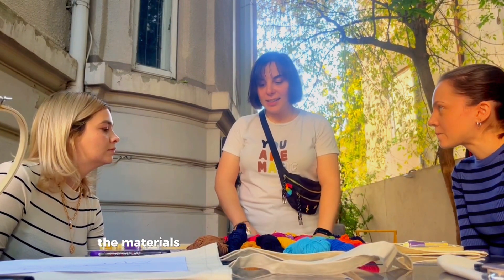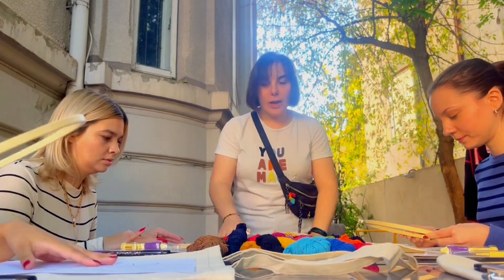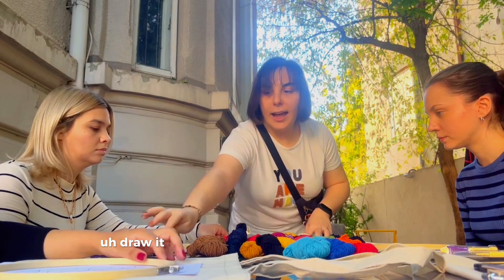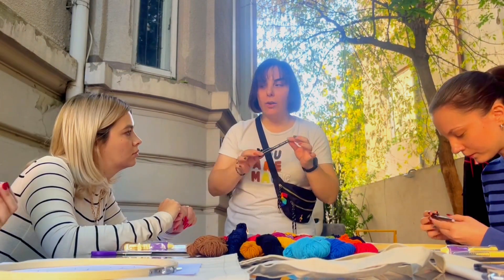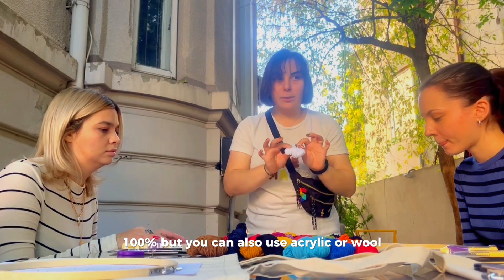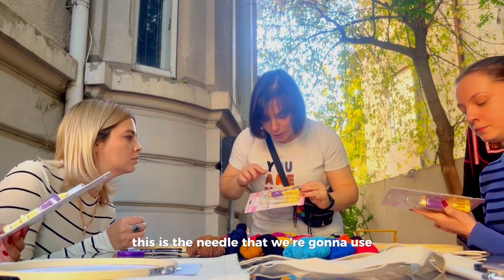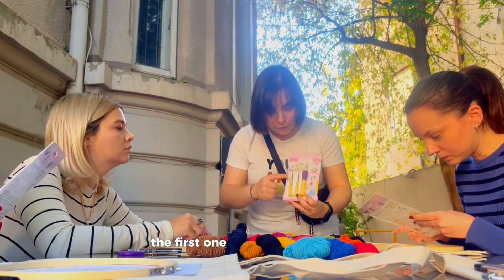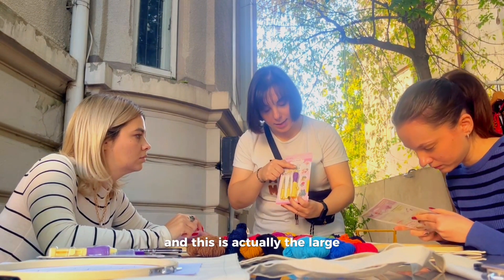Punch Needle For Beginners: PRO TIPS, TRICKS, AND MORE! Join My Workshop 🌈✂️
Welcome to my colourful world of DIY fashion! 🤗 Embark on a creative journey with my Punch Needle Workshop tailored for beginners! 🎨 In this tutorial, I'll guide you through the essentials – from materials to mastering the golden rules of punch needle embroidery. ✂️✨ Whether you're new to punch needle art or looking to refine your skills, this video has something for everyone! 😊

🔍 What's Inside:
✭ Step-by-step instructions for punch needle preparation.
✭ In-depth insights into essential materials.
✭ Pro tips and tricks to elevate your craft.
✭ Exclusive footage from my lively workshop featuring fellow creators immersed in punch needle magic! 🌈

🤝 Join the Crafting Community:
Let's learn, create, and connect! 👍 Your support means the world to me! 🌟✨

🧶 Materials Used:
• Punch Needle Tool
• Tote Bag
• Yarn in Various Colours
• Embroidery Hoop
• Heat Invisible Pen
• Scissor
• Printed Design (or you can draw your own design)

🎉 Ready to Punch? Let's Get Started! 🤜

0:00 Introduction
0:12 Workshop Preparation
01:14 Tools and Materials
02:49 Golden Rules of Punch Needle
03:44 Pro Tips, Tricks and More
06:04 Workshop Time!
08:37 Photos